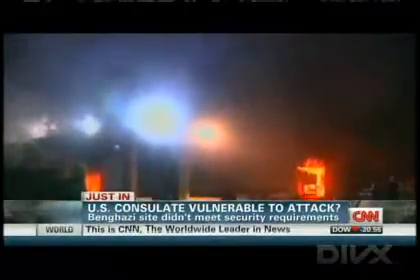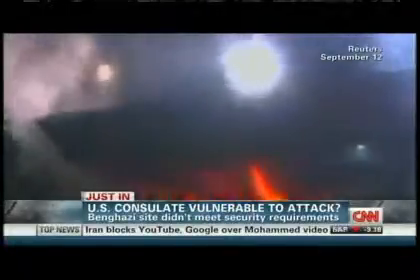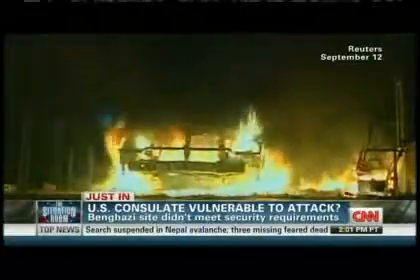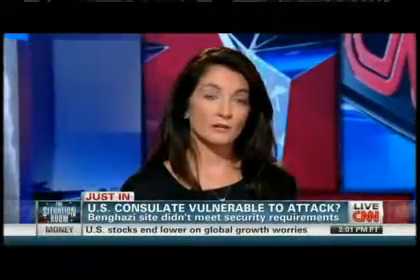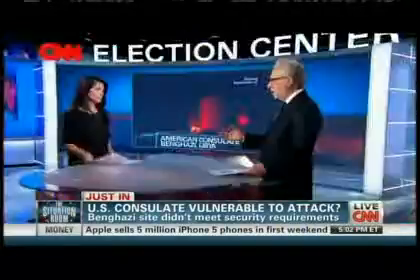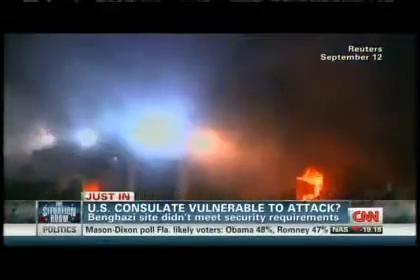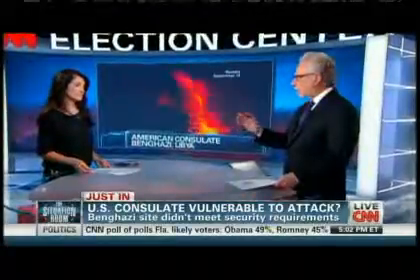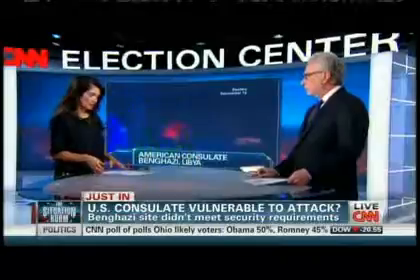Benghazi Details-sitroom libya security 09 24 2012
Benghazi Details